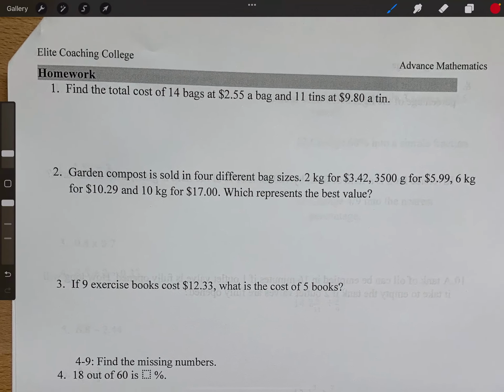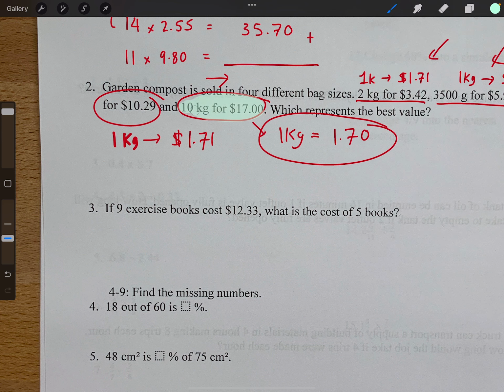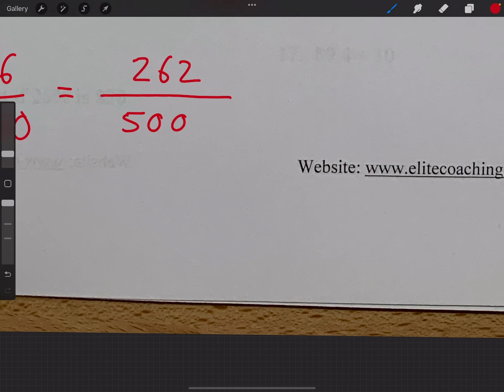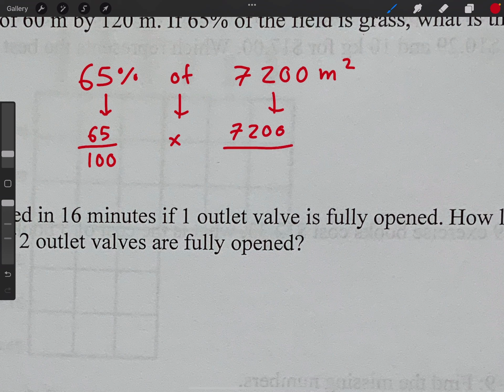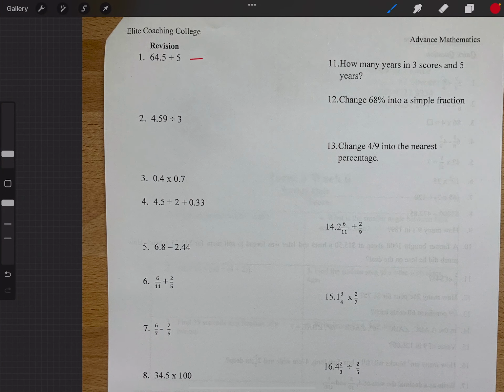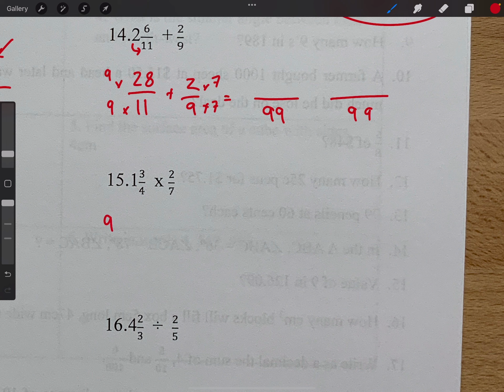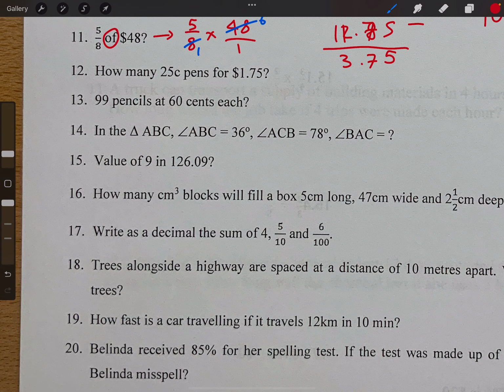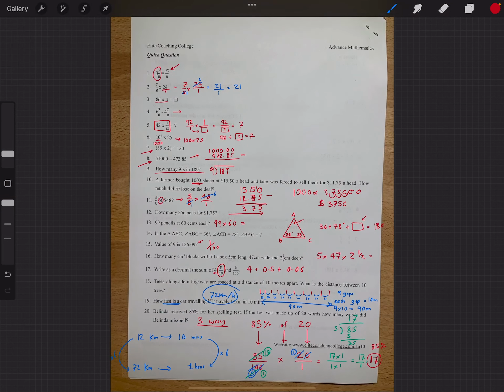Year 5 - Term 3 - Week 6